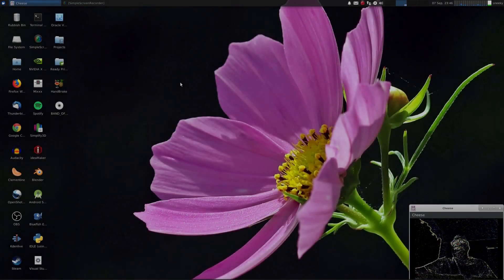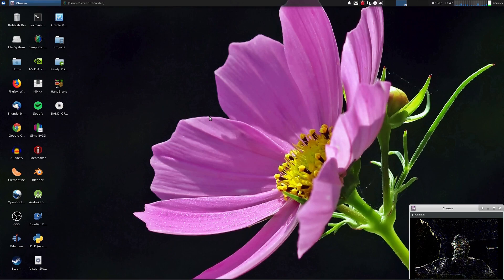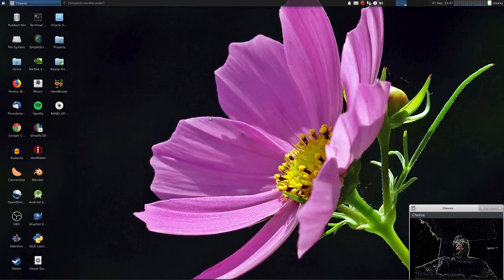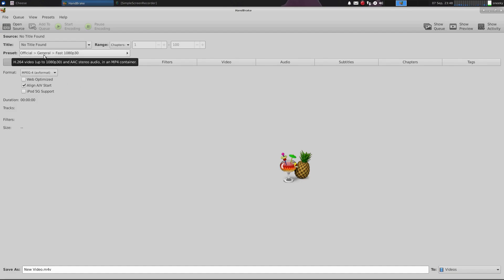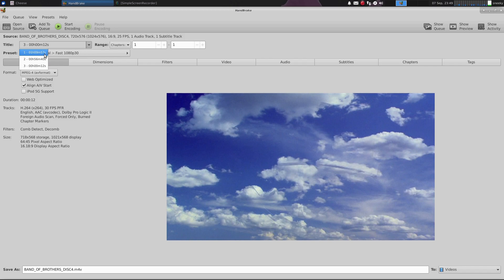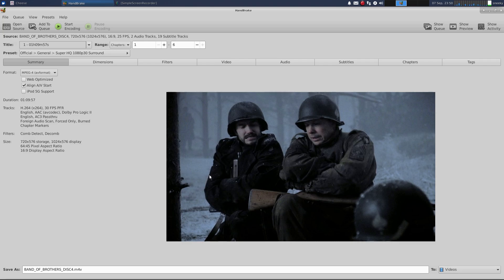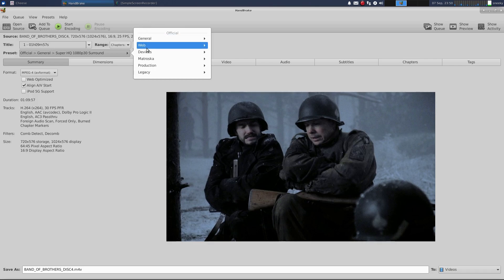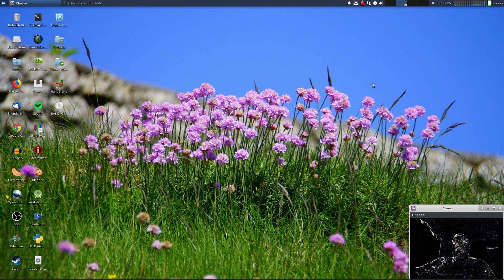Handbrake...Back Up Your Collection In Linux..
Here i show you how to back up you film/movie collection using handbrake in Linux, but here is the disclaimer chaps, this is not legal in all places around the world so please check the laws of where you live before attempting this or you may make a boo boo and get a visit from your local law enforcement peeps.